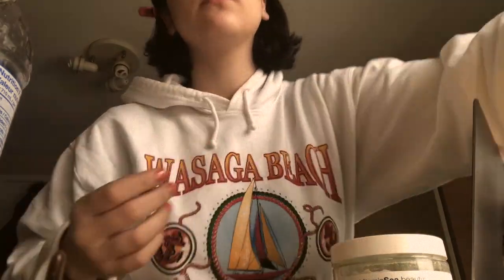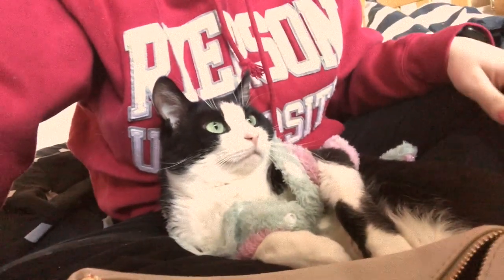January vlog 2019 | Nicolly Coelho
In this vlog, we unbox a special legal package {its cannabis}, go to a drag show, climb through snow mountains and participate in some legal drinking.
January was very long and exhausting, since starting the winter term and commuting to the city everyday. Do you prefer to smoke cannabis or drink alcohol?